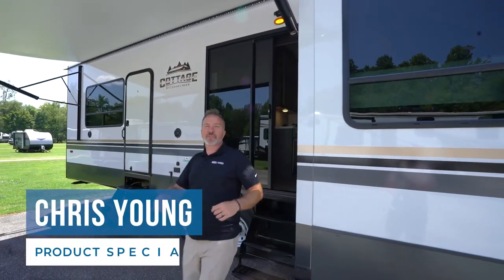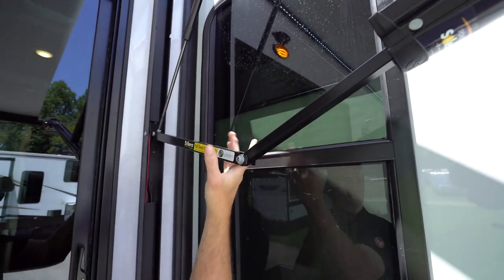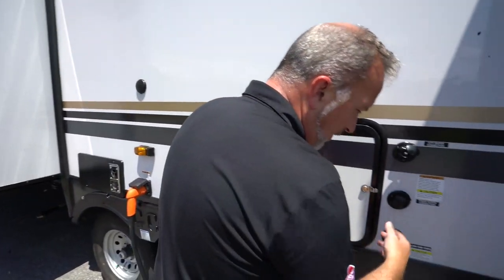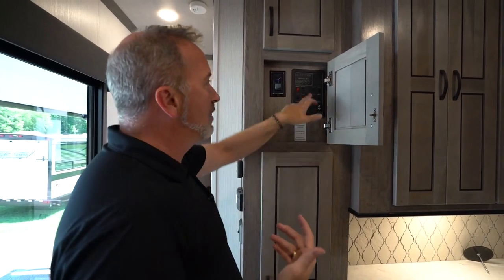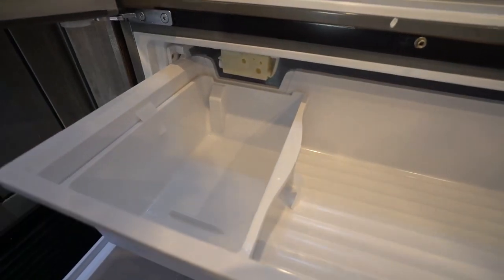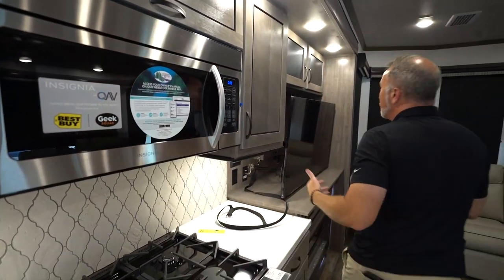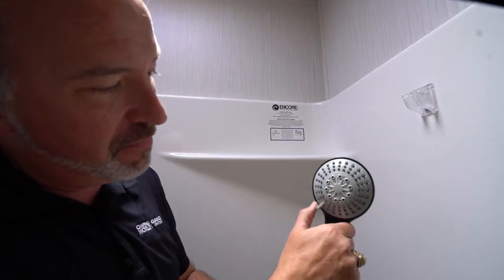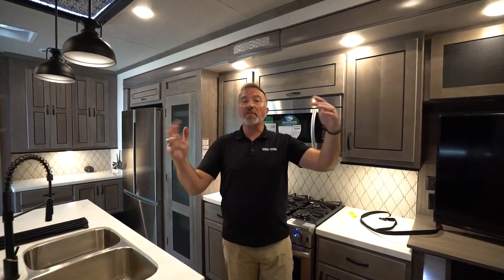Meet Your New Forest River Cedar Creek Cottage Travel Trailer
Whether you're renting or you just purchased a new to you RV, there is usually something you may not remember or know how to operate. That's where Camping World comes in to help! Our specialist Chris Young is here to take you through a Forest River Cedar Creek Cottage travel trailer and show you the ropes as well as give some insightful tips before you venture out on your next, or possibly first trip. Congratulations and have fun!

0:00 - Intro
0:18 - Exterior Features
6:55 - Control Panel & Interior Features